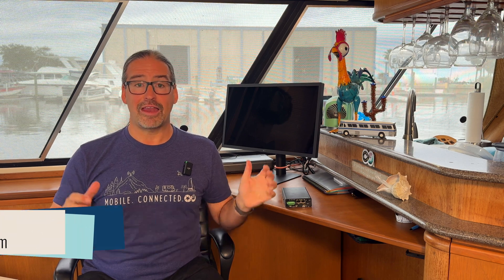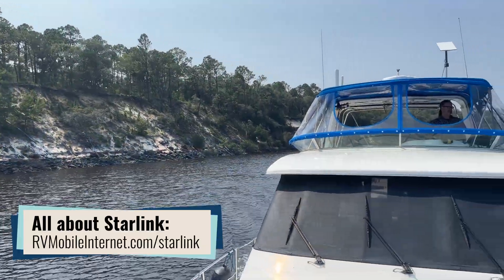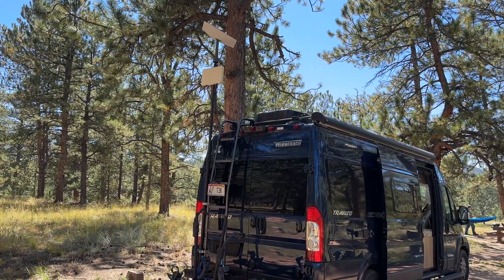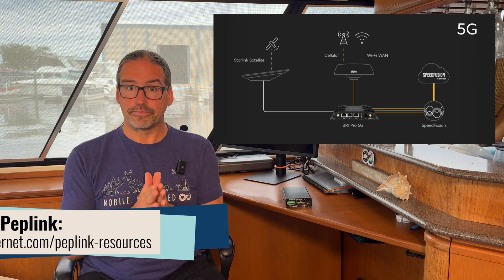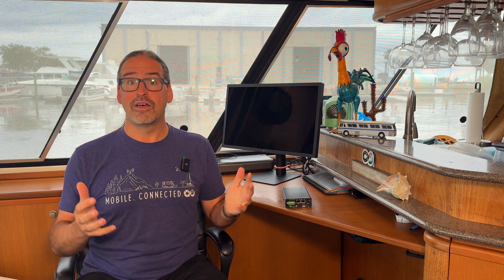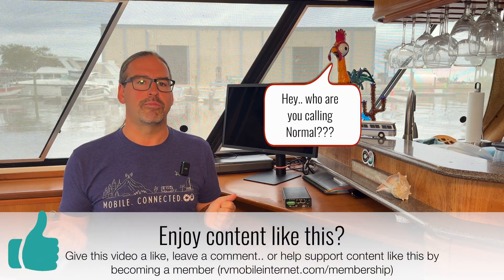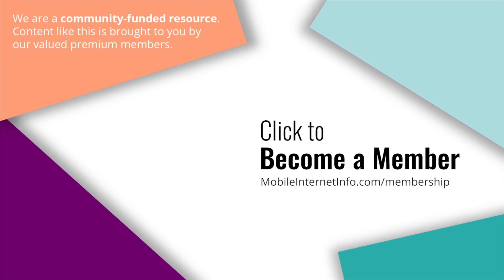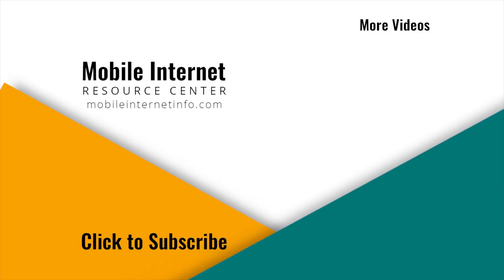Peplink Partners With SpaceX To Become First “Authorized Starlink Technology Provider”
SpaceX's satellite constellation Starlink has become an increasingly popular connectivity solution, but for many mobile users Starlink alone isn't reliable enough.

Especially when dropouts from obstacles or slowdowns from congestion become an issue, Starlink really benefits from being combined with additional connections - such as bonding Starlink and 5G cellular together.

Peplink routers and SpeedFusion bonding technology have proven to be a popular way to enable this extra reliability and performance - and now SpaceX and Peplink are officially teaming up to more formally support this sort of bonded solution.

This week - Peplink and SpaceX announced that the two companies now have an official "Authorized Technology Provider" agreement, allowing Peplink authorized solution providers (such as MobileMustHave) to resell and support Starlink hardware officially bundled with Peplink routers.